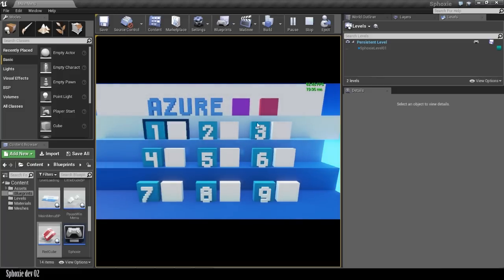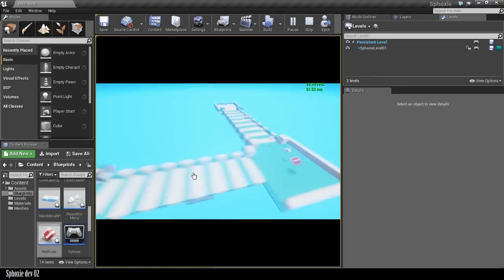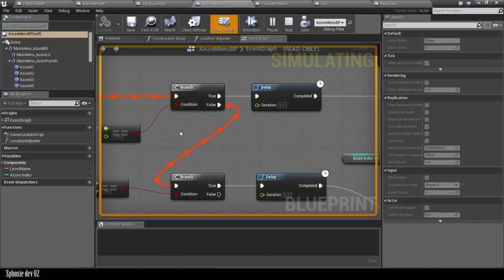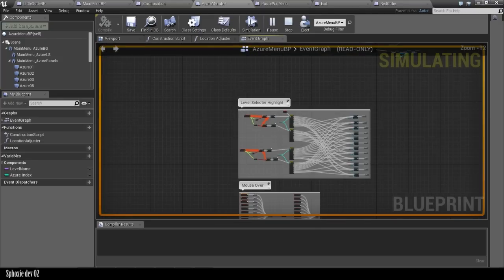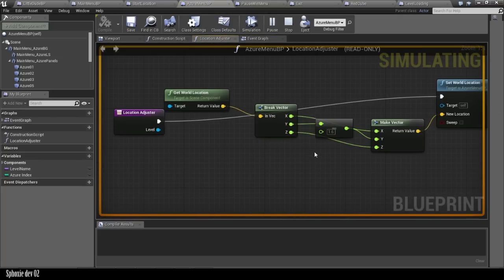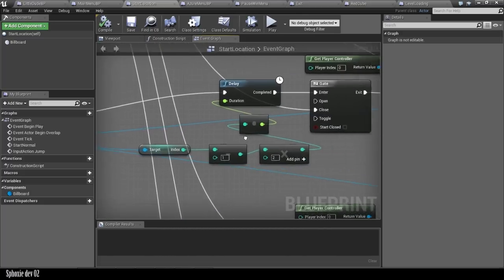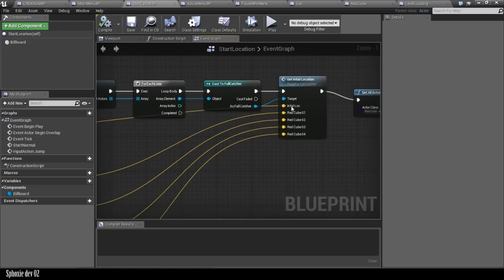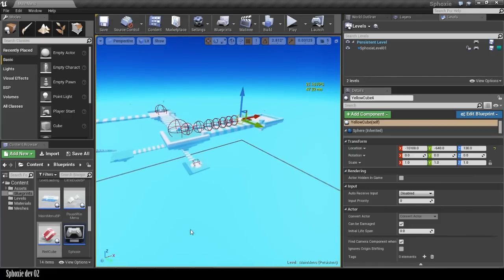Sphoxie Dev Journal 02 - Structure and Menus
Second episode so far. I show the current state of development.

I go through a few things like the menu blueprints, level loading, level intro and other stuff like that